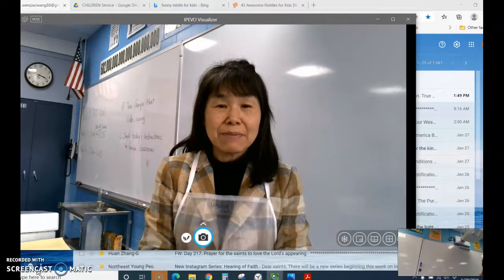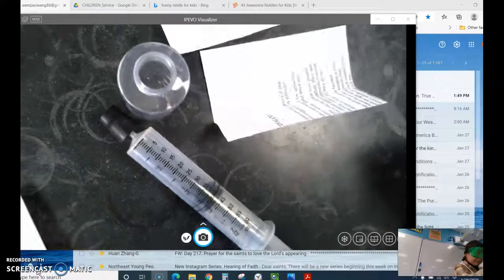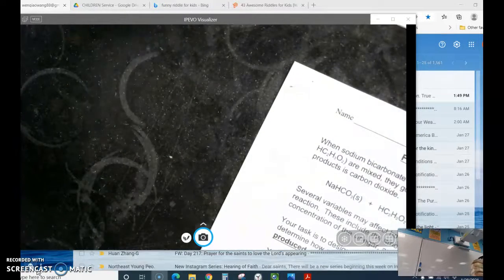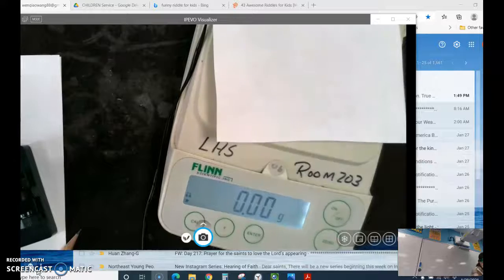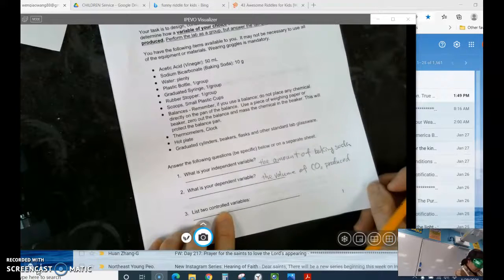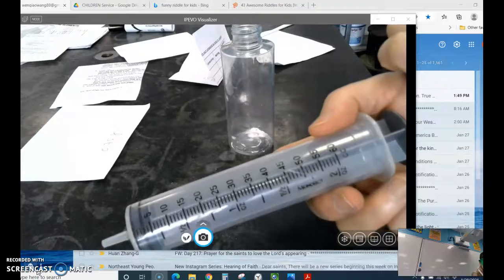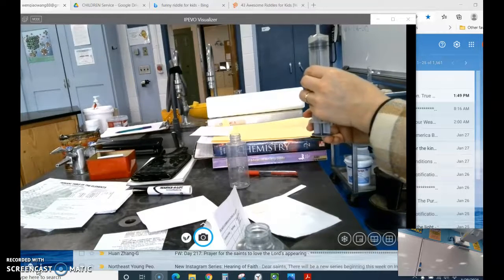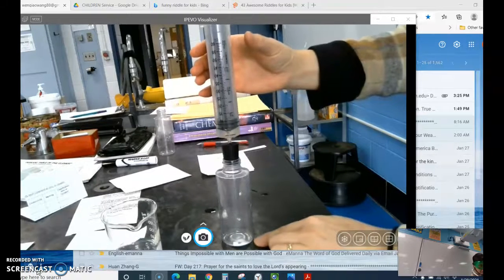The fire extinguisher lab - CO2 production -Part 1